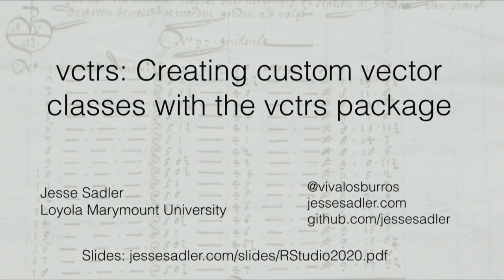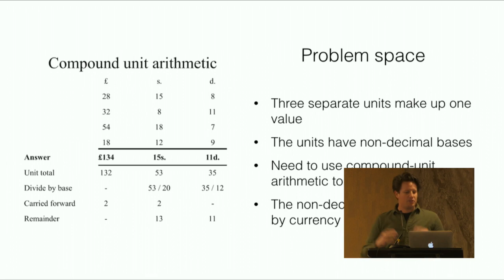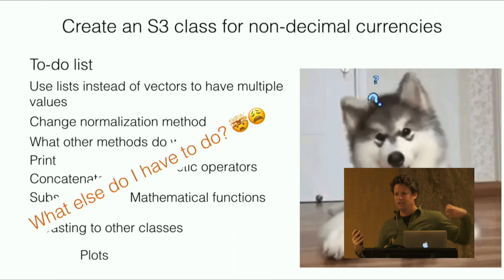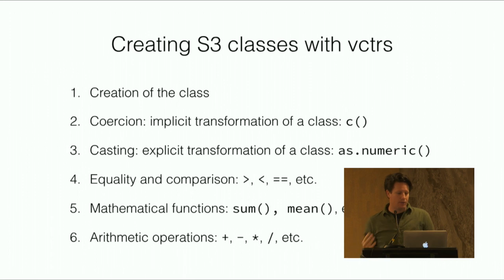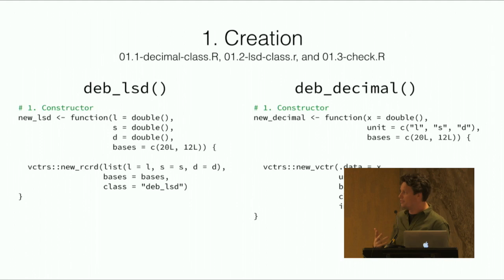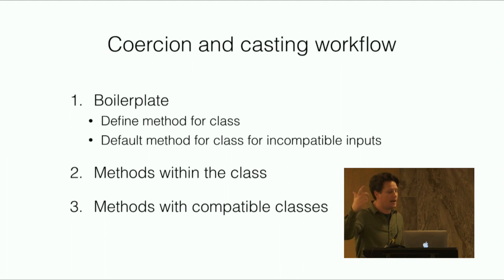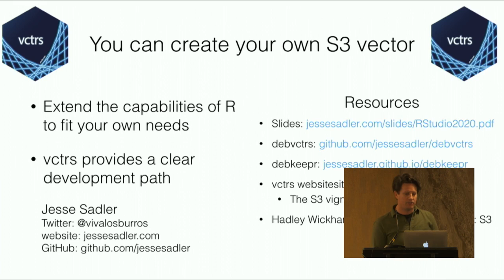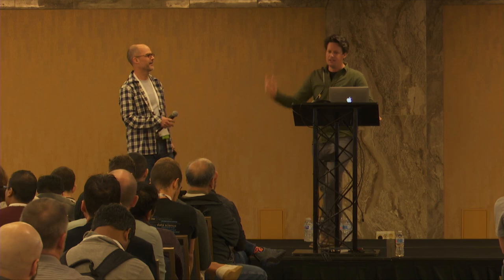Jesse Sadler | vctrs: Creating custom vector classes with the vctrs package | RStudio (2020)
The base R types of vectors enable the representation of an amazingly wide array of data types. There is so much you can do with R. However, there may be times when your data does not fit into one of the base types and/or you want to add metadata to vectors. vctrs is a developer-focused package that provides a clear path for creating your own S3-vector class, while ensuring that the classes you build integrate into user expectations for how vectors work in R. This presentation will discuss the why and how of using vctrs through the example of debkeepr, a package for integrating historical non-decimal currencies such as pounds, shillings, and pence into R. The presentation will provide a step-by-step process for developing various types of vectors and thinking through the design process of how vectors of different classes should work together.